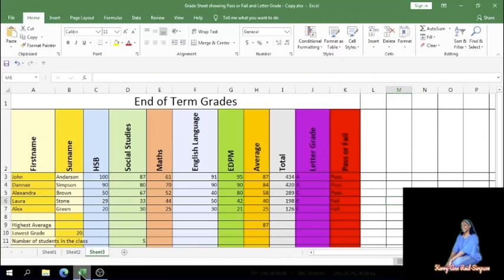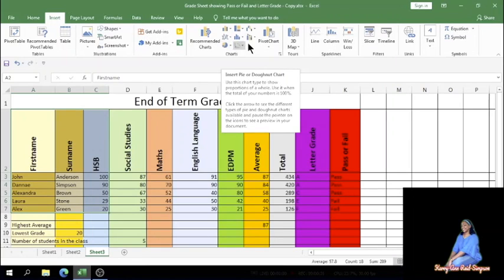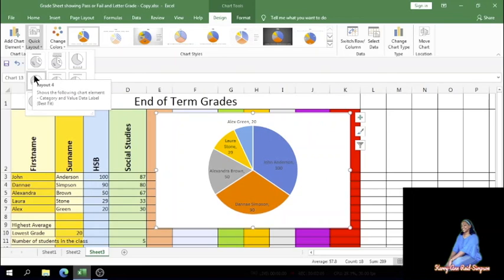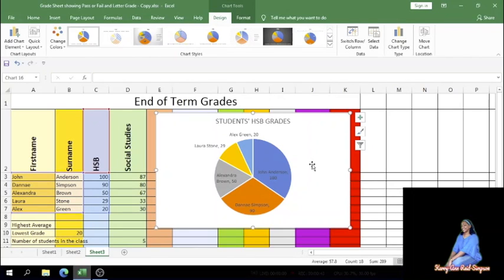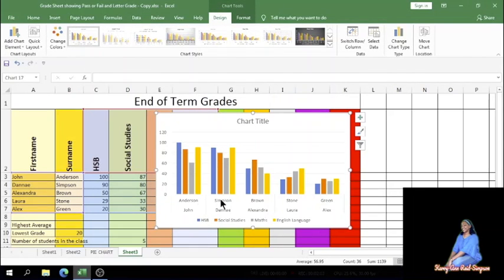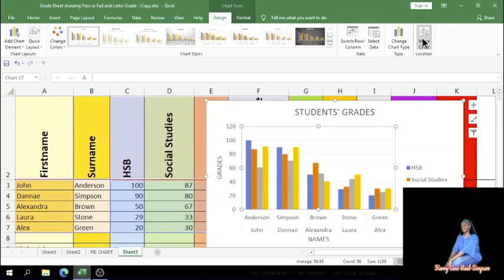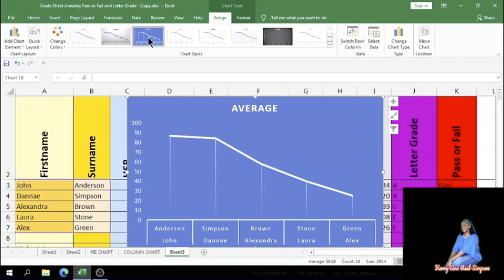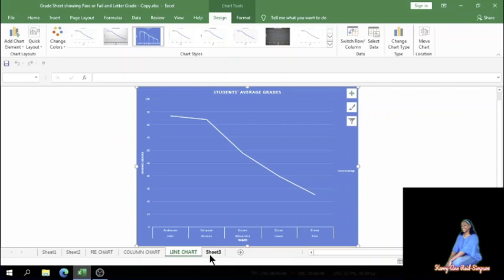How to create pie, line and column charts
This video is about how to create line, column and pie charts in Microsoft Excel.